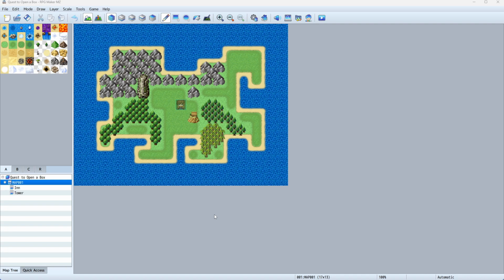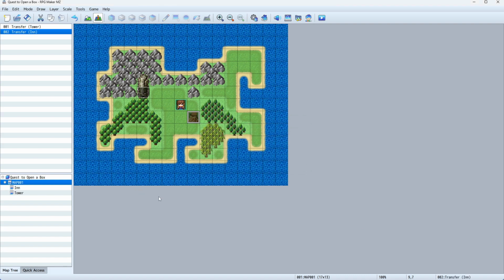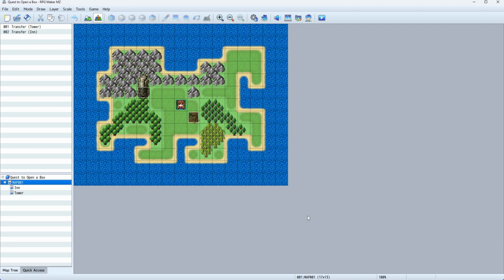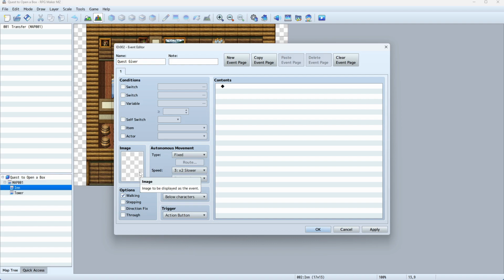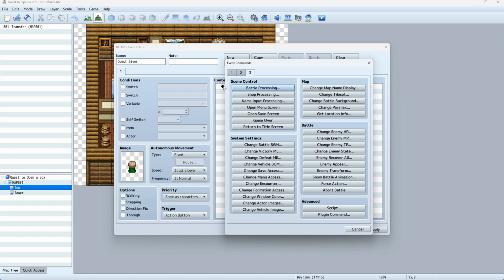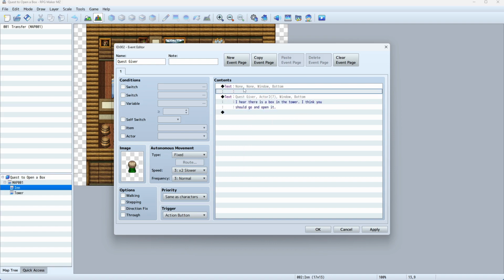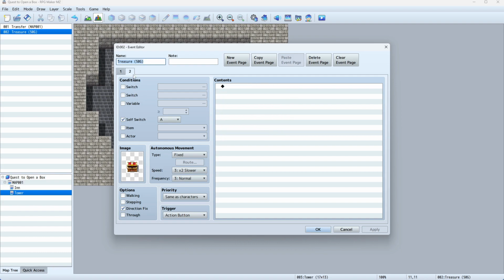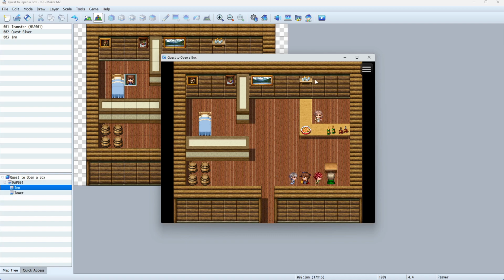RPG Maker MZ Tutorial - The Quest to Open a Box - 02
This is the start of a small series where I take a look at the basics of using RPG Maker MZ.  No plugins, no external assets, only what it comes installed with.

You wouldn't start learning carpentry by making a floor-to-ceiling library with fancy scroll work, no you'd start by making a box.  This tutorial is the RPG Maker equivalent of slapping together some boards and making a box. What you will have at the end of this tutorial is a very solid understanding of RPG Maker basics including map creation, events, and battles that you can use on more complicated projects.

In this video, we setup transition events between the maps, create some basic npcs, and get The Box in place.